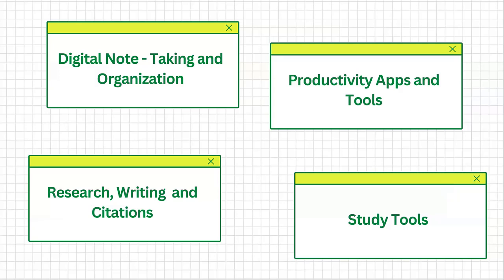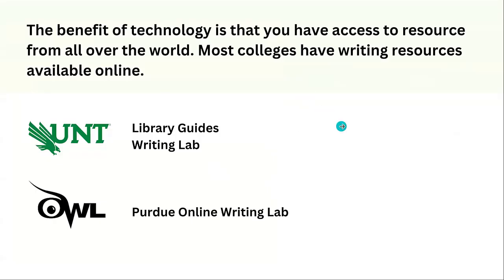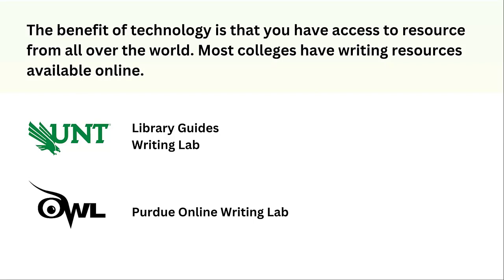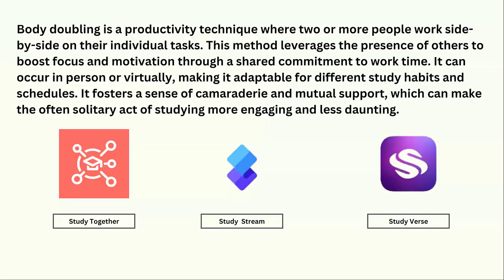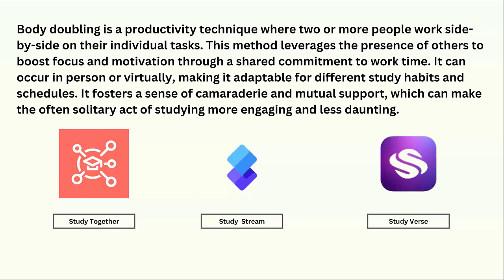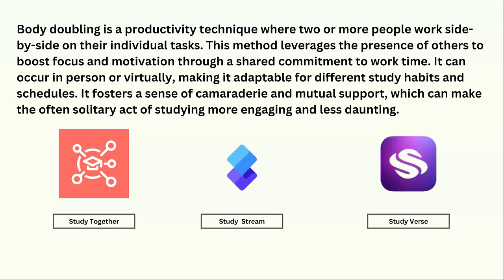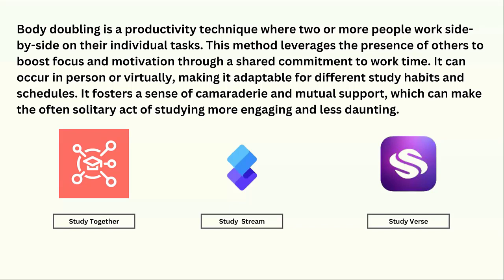Study Tech Tools - Scrappy Finals Countdown - OSE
The Online Student Experience Department presents online students with an enlightening Zoom session where we explore tech trends to improve productivity in online learning.